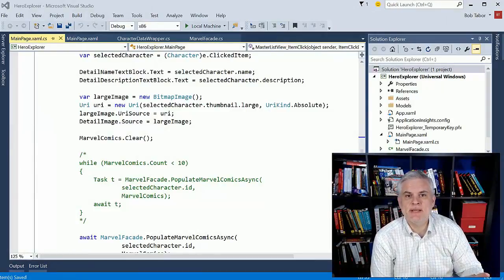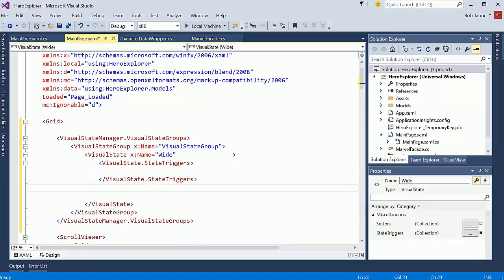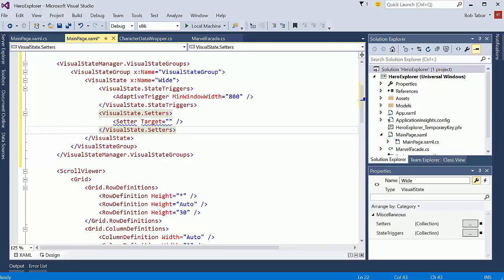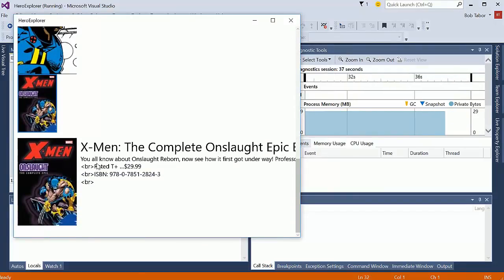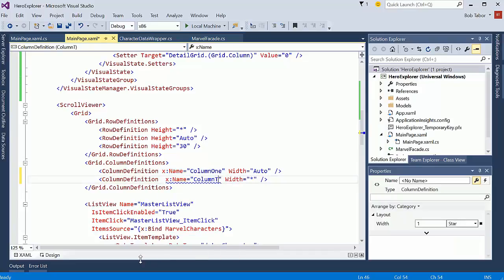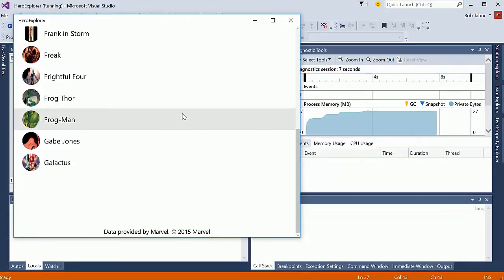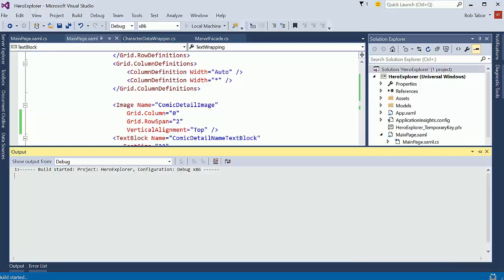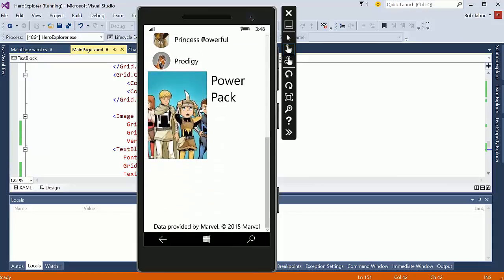X78 - Hero Explorer Adding an Adaptive Layout and UI Cleanup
In this eighth video, Bob adds the VisualStateManager and adaptive triggers to adaptively re-shape the layout based on the window size and performs other cleanup tasks on the user interface.